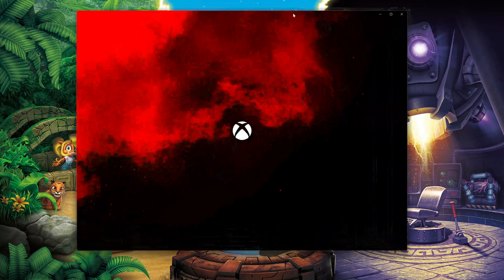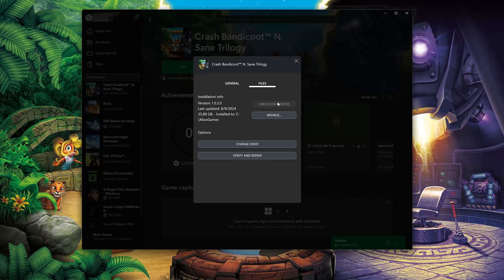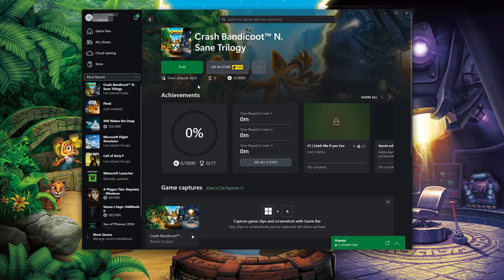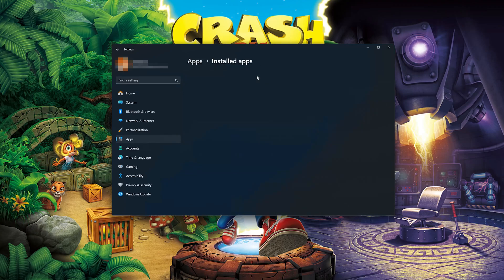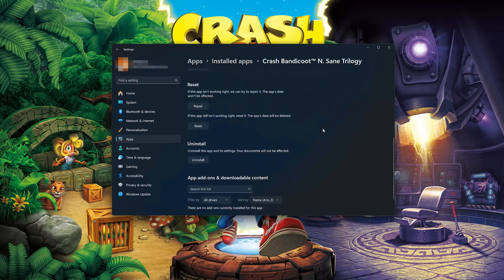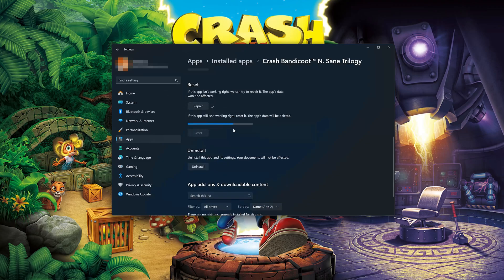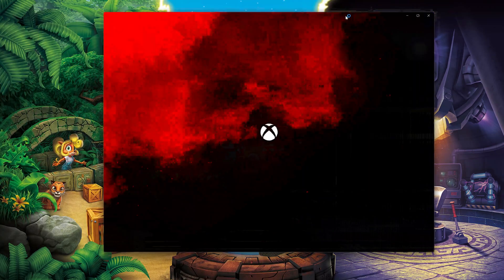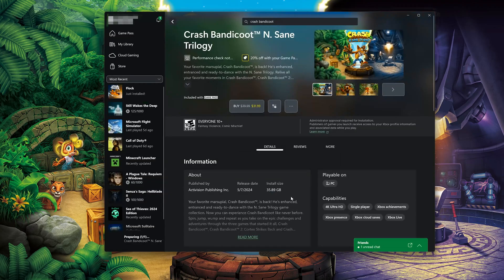Crash Bandicoot N. Sane Trilogy Not Launching From Xbox App/Microsoft Store PC FIX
Having trouble with your Crash Bandicoot N. Sane Trilogy app in Windows 11 and Windows 10? If you Crash Bandicoot N. Sane Trilogy  crashes, won't update, shows an error or the it simple doesn't even open, then this could be happening because your Crash Bandicoot N. Sane Trilogy  app might be damaged or corrupt. so follow the steps on this video to learn how to repair your Microsoft Store Crash Bandicoot N. Sane Trilogy  app in a quick and easy way.

Windows 11 Crash Bandicoot N. Sane Trilogy  app has some setting problem as well, where they are not functioning correctly and simply resetting the app can resolve this issue.

Script 1:Get-AppXPackage *WindowsStore* -AllUsers | Foreach {Add-AppxPackage -DisableDevelopmentMode -Register "$($_.InstallLocation)\AppXManifest.xml"}

Script 2:Get-AppXPackage | Foreach {Add-AppxPackage -DisableDevelopmentMode -Register "$($_.InstallLocation)\AppXManifest.xml"}

》 CHAPTERS 《

00:00 Intro
00:18 Solution 1
01:15 Solution 2
04:08 Solution 3
06:11 Outro